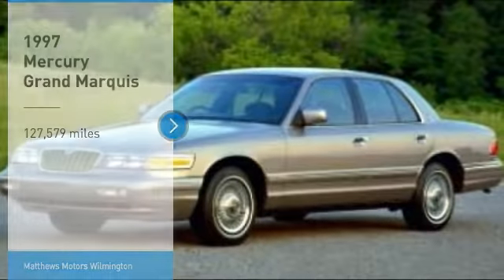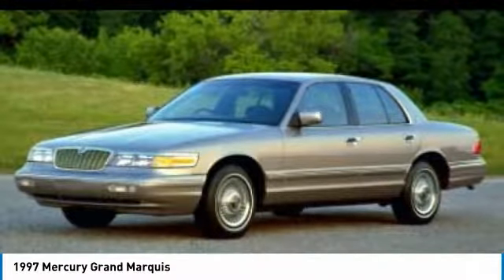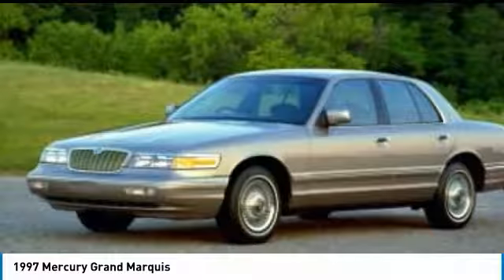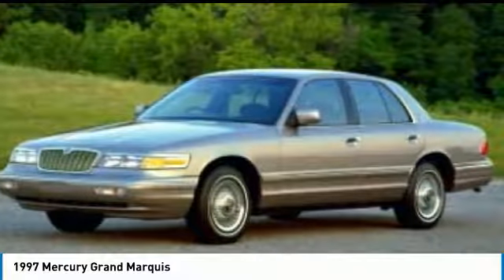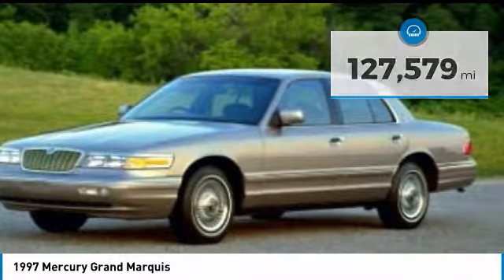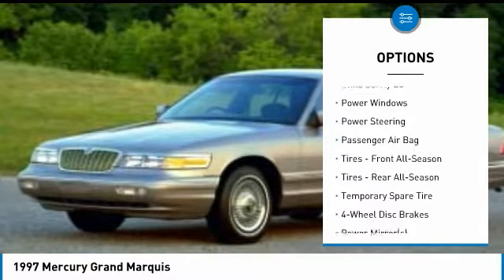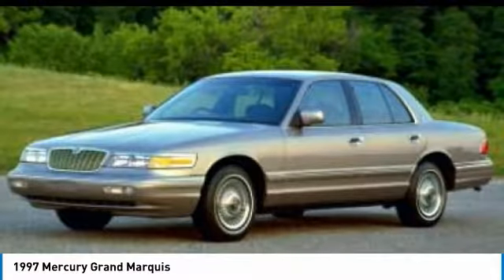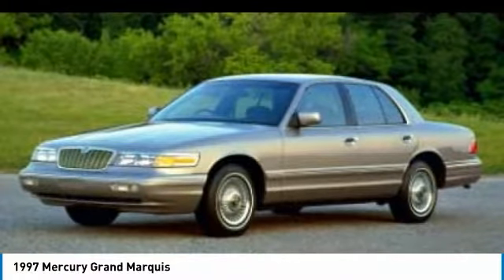1997 Mercury Grand Marquis W3324B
1997 MERCURY GRAND MARQUIS Wilmington, NC
Stock# W3324B
Matthewsmotors.com

Don't miss this 1997 Mercury. Make a great choice today with this must-have car. Learn more about this car by contacting the dealership today and complete your driving dreams.